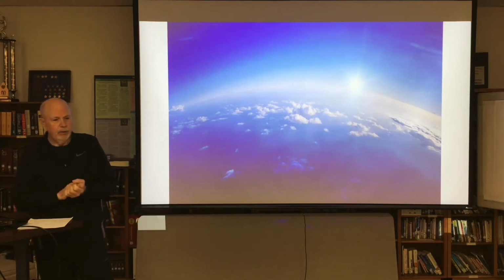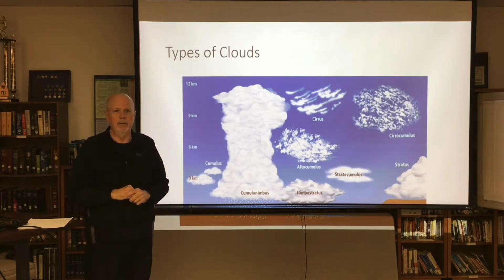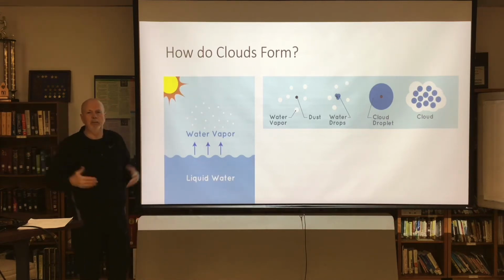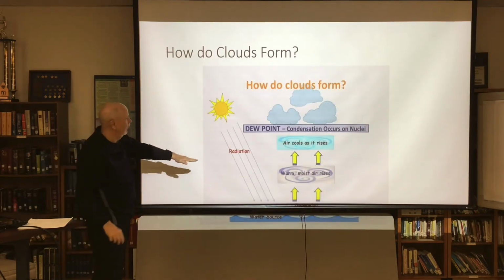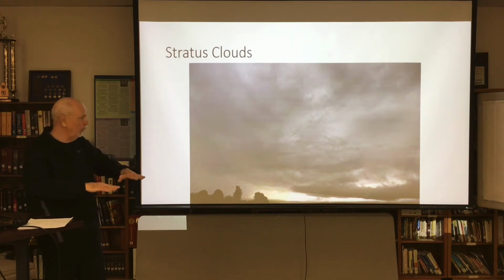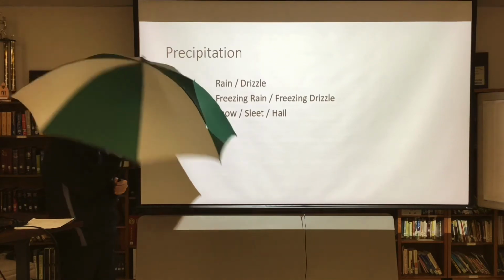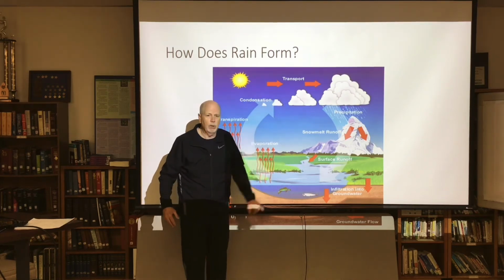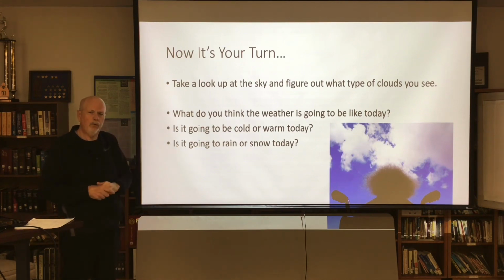Weather Science with Mr. Gil—Tuesday, March 2nd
Today Mr. Gil the Science Dude is teaching us about air pressure and clouds!